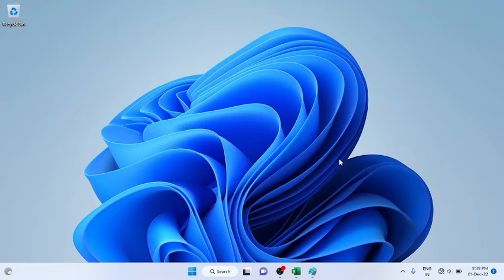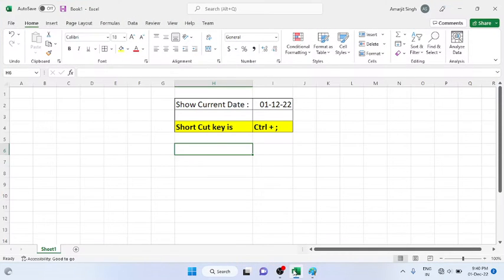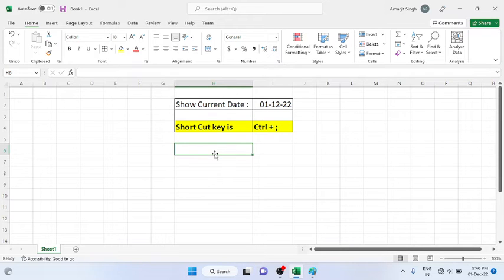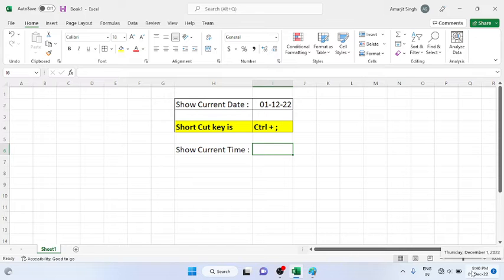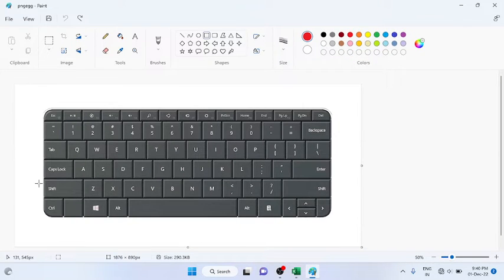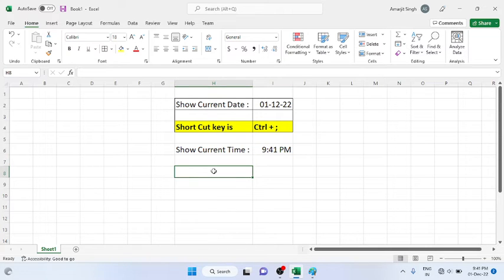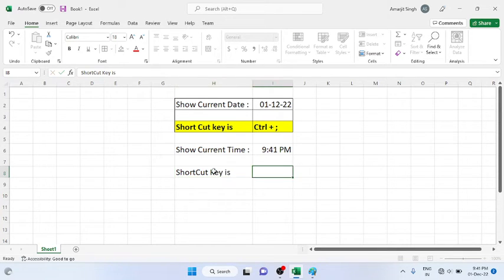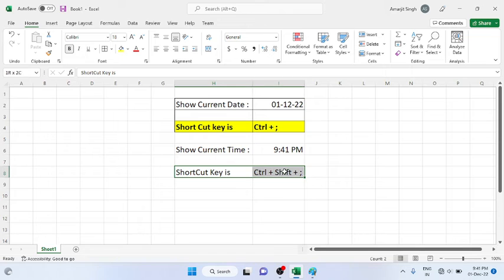MS-Excel - Lab-49 - Short Cut Key to Display Current Time in Cell ( Ctrl + Shift + ; )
Welcome to Step By Step MS-Excel Tutorial for Beginners.

Benefits of this Video :

-- Show current time using Ctrl + Shift +  ;